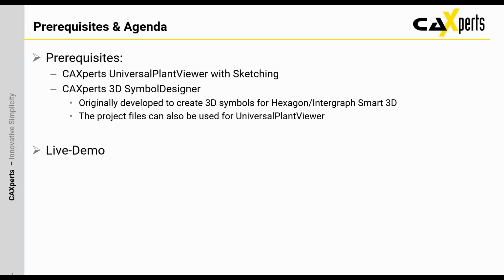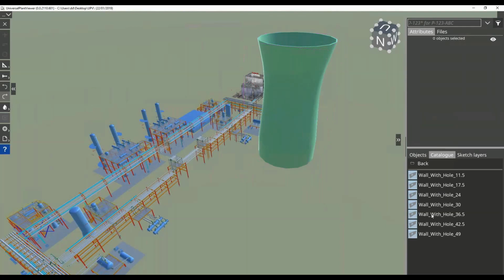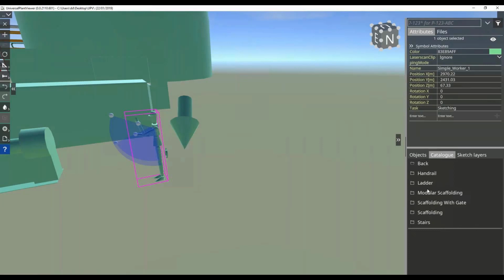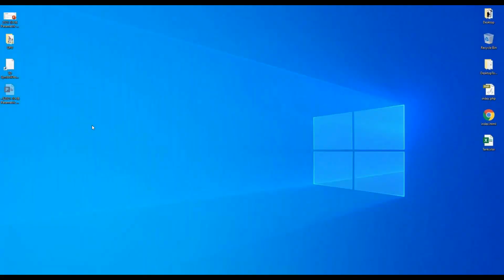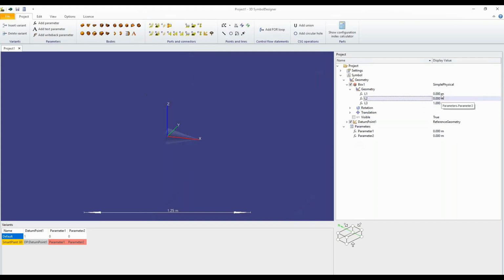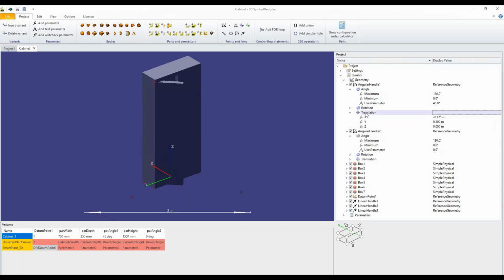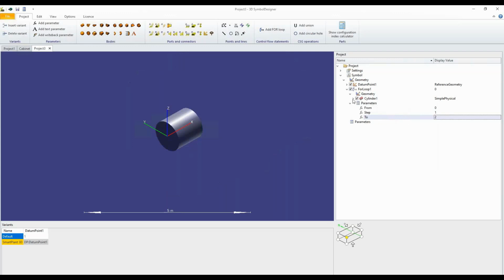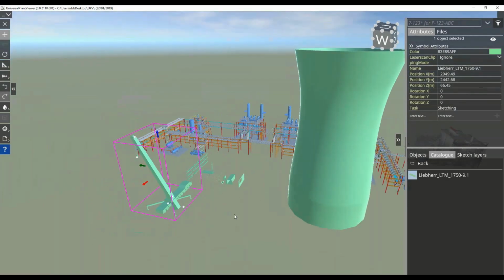Parametric symbols in UniversalPlantViewer UPV